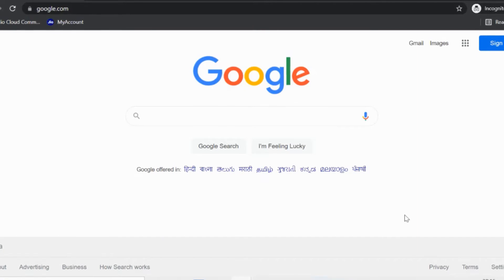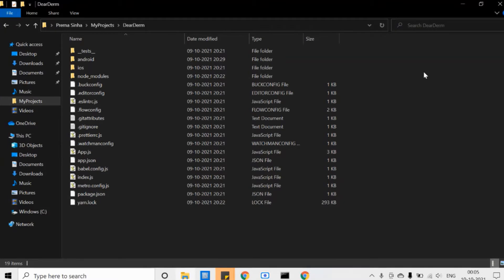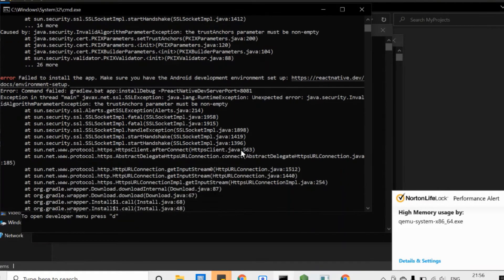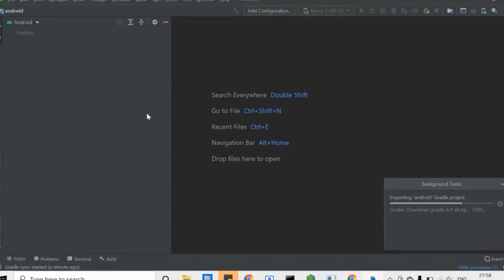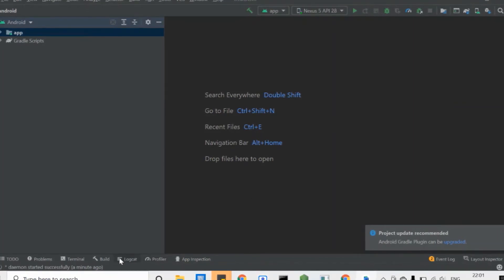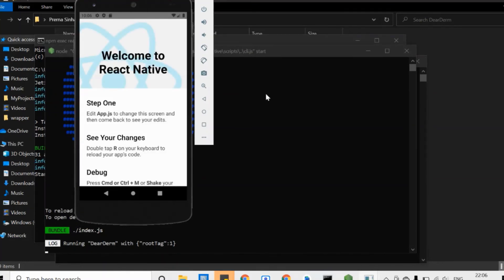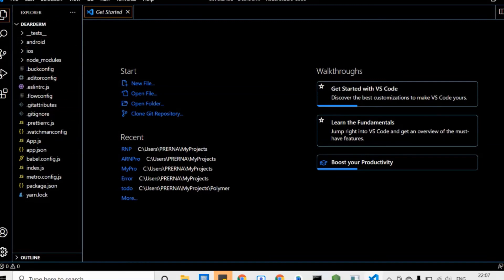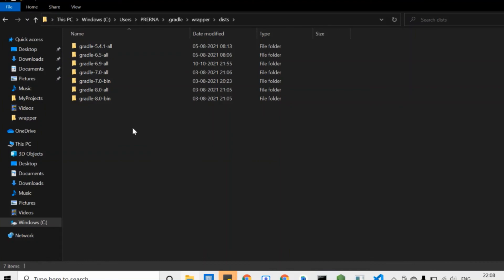Failed to install the app | Minimum supported Gradle version | javax.net.ssl.SSLException | Solved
Minimum supported Gradle version is 6.7.1. Current version is 6.7.

Failed to install the app. Make sure you have the Android development environment set up

Exception in thread "main" javax.net.ssl.SSLException: java.lang.RuntimeException: Unexpected Error

If any of the above issues make your mind scratch then just refer to the video as I give you an exact method to fix that all.

Comment your queries and I'll try solving them.